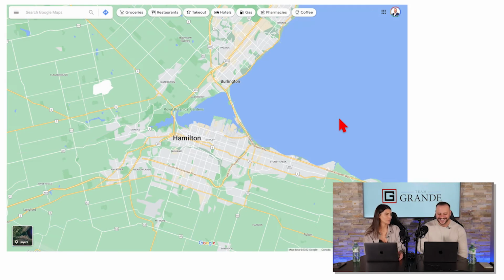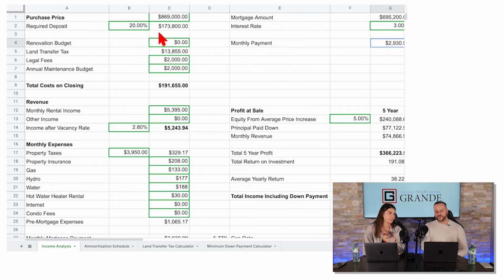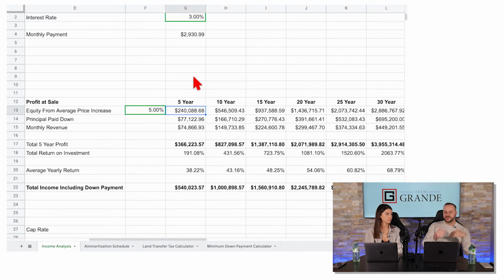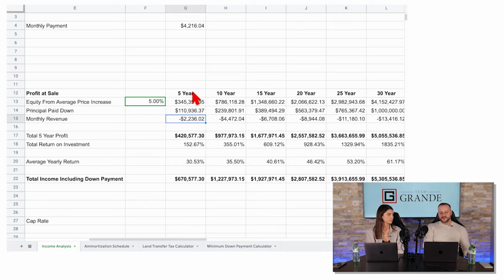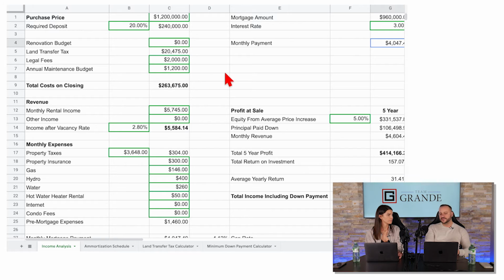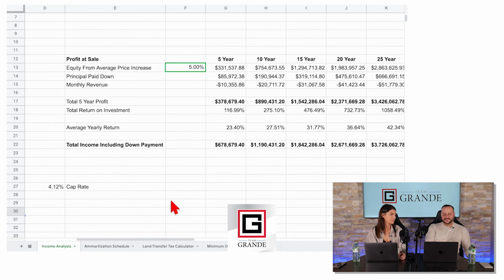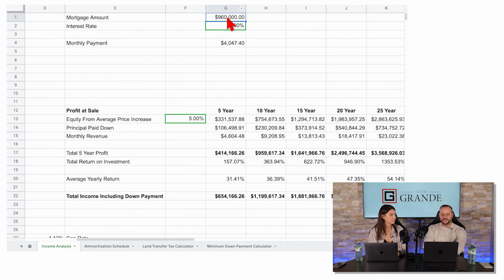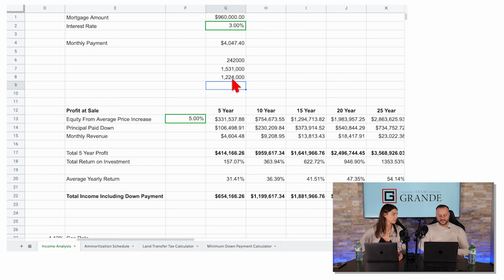How To Tell If A Property Cashflows // Episode 15 | Talking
Is negative cashflow a bad thing? What is cashflow? Does cashflow really matter?

In this Episode Hamilton Real Estate Agent Justin Little from Team Grande at Remax Escarpment Realty takes a live look 2 properties that are currently listed. We show you how to determine cash flow as well as break down long term financial games.

You may be surprised to find out the secret to investing in Real Estate.

We love helping people buy, sell, and invest in Hamilton Real Estate

-- or from your favourite podcast provider (Apple, Spotify, Google)